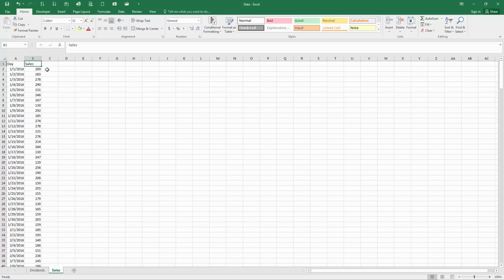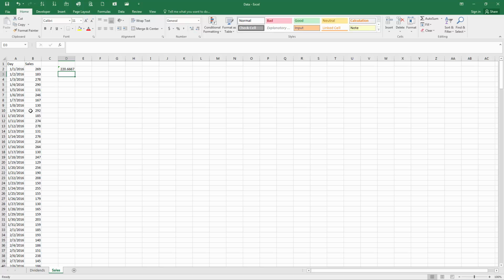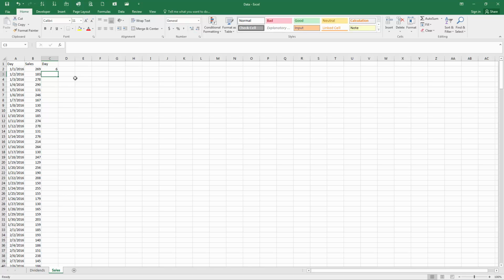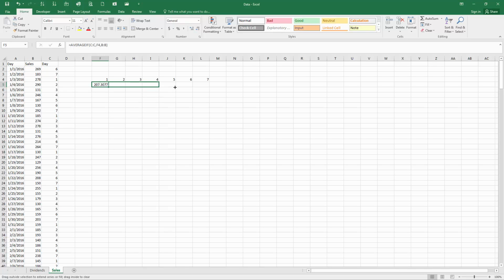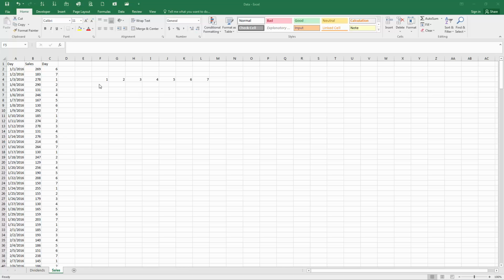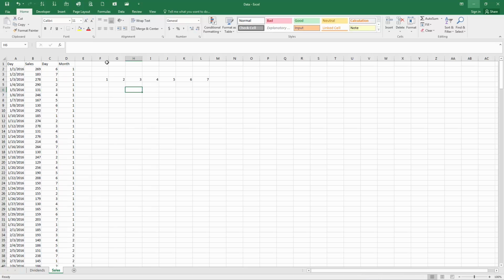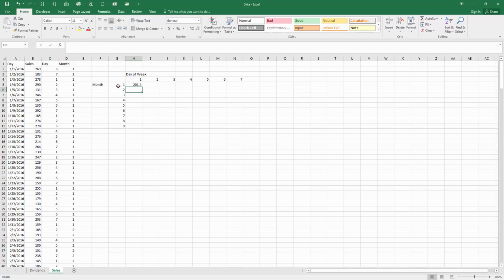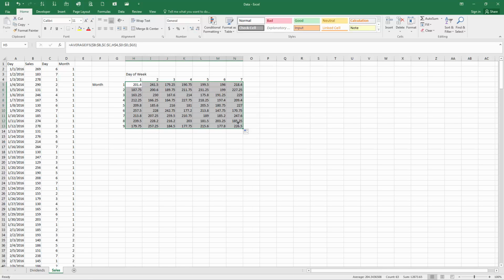Financial Modeling in Excel - Average, Averageif, Averageifs Tutorial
This tutorial demonstrates the basic use of the Average, Averageif, and Averageifs formulas in Microsoft Excel. Excel 2016 was used in the video, but these formulas will work in previous versions.